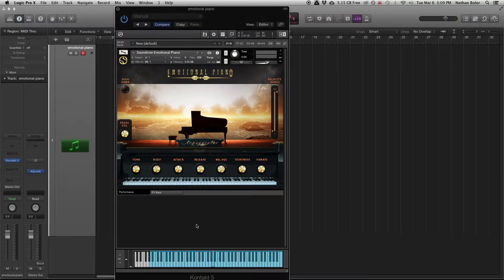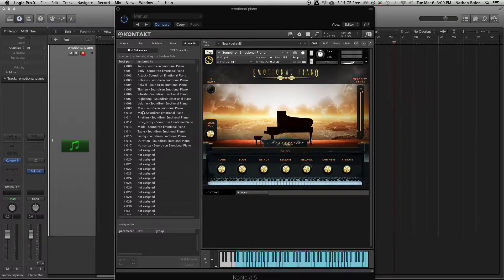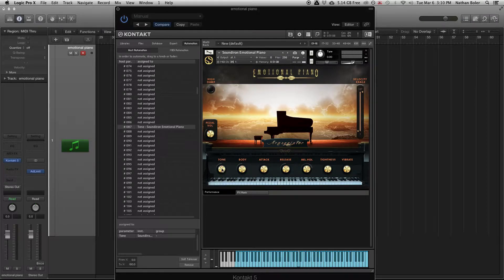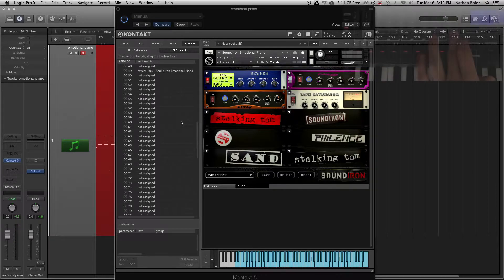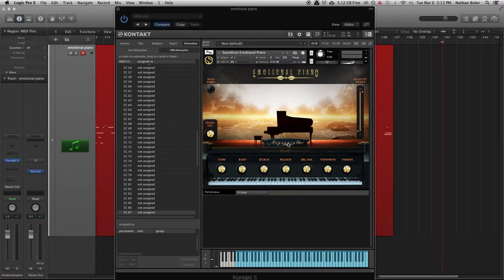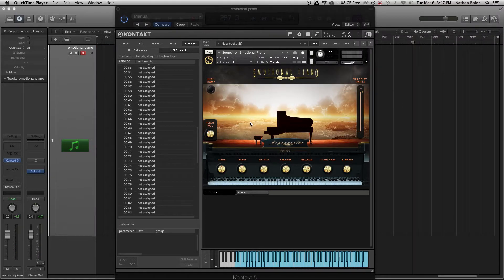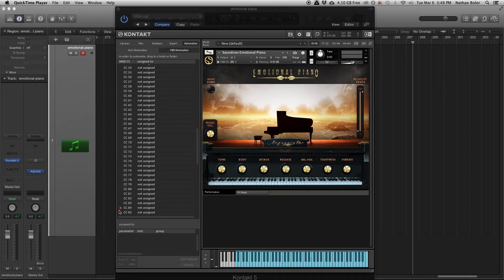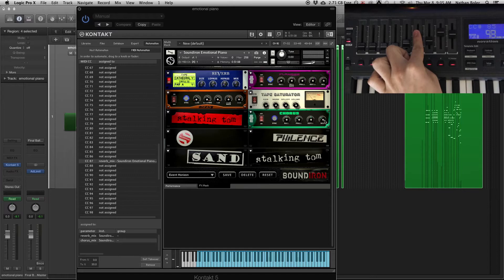Soundiron - Kontakt | Advanced Midi Controller CC# Automation (Tutorial)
In this video you will learn everything from beginner level automation to more in-depth automation controls deep within Kontakt and using it with your DAW.